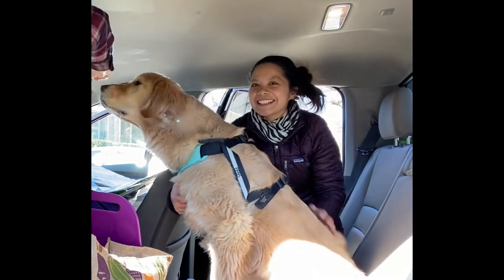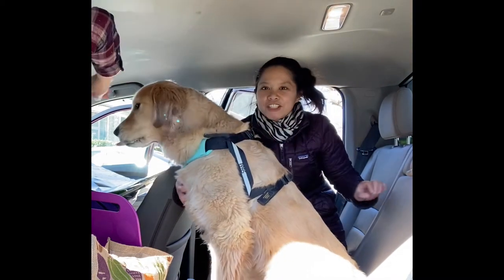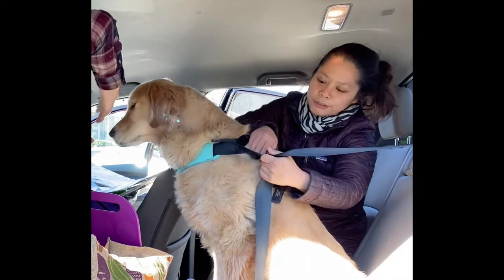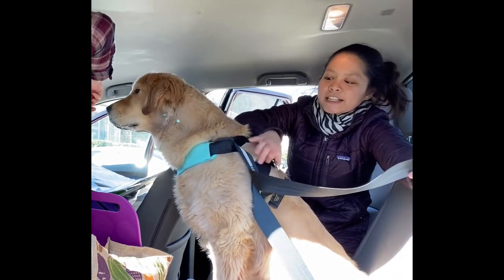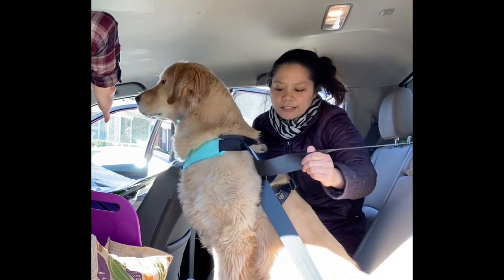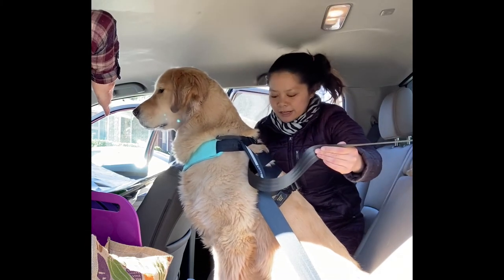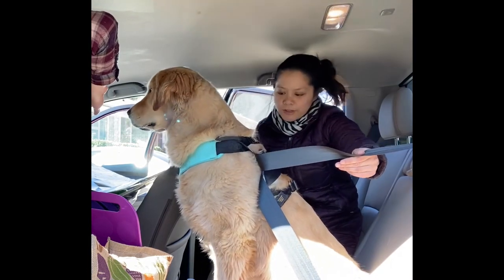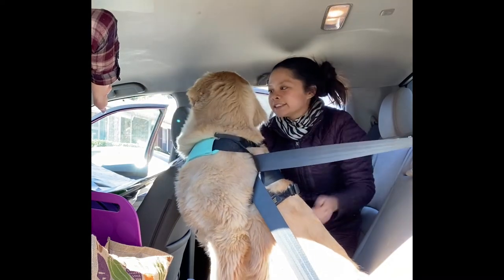Buckling up your dog is a SNAP (facing forward)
Here's the easiest way to buckle up your pup in a Sleepypod harness, when your dog is facing the front of the car.